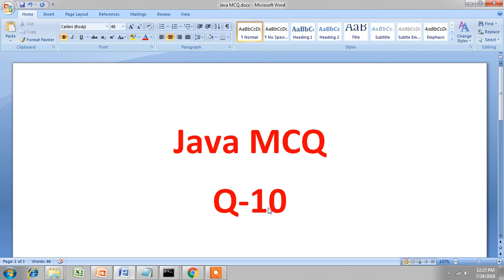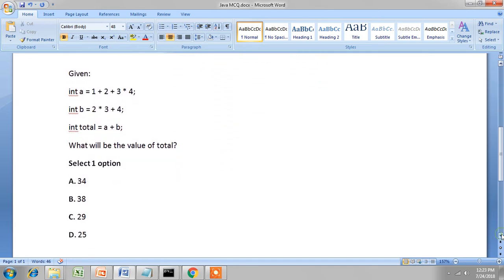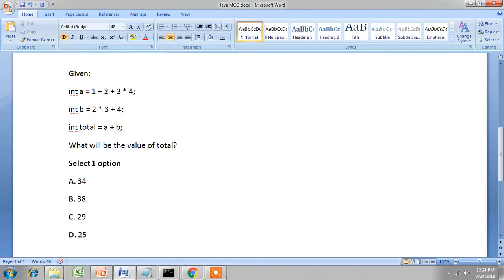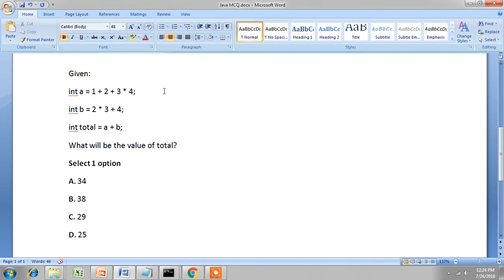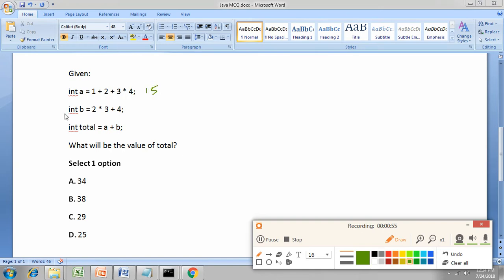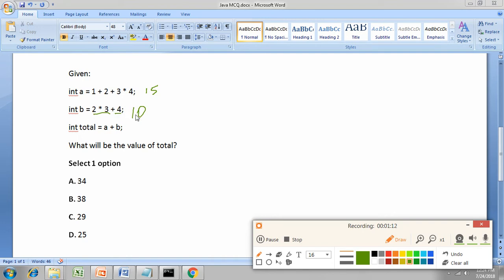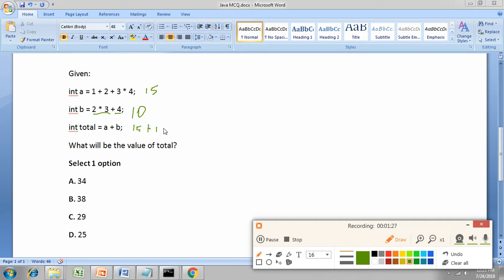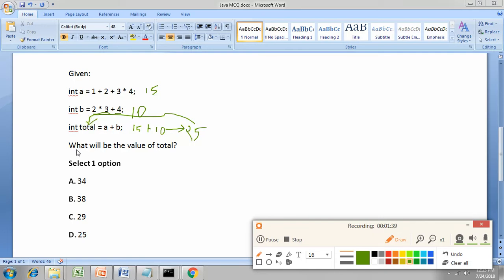Java arithmetic operator mcq example|core java tutorial|java tutorial for beginners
Java arithmetic operator mcq example